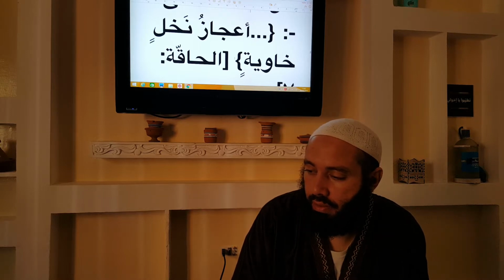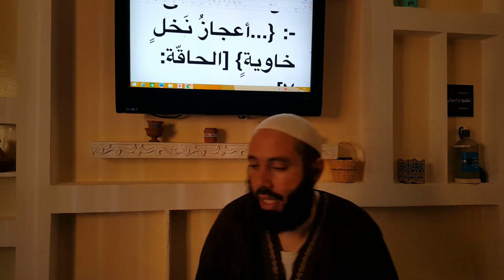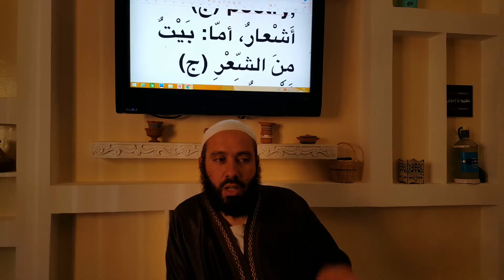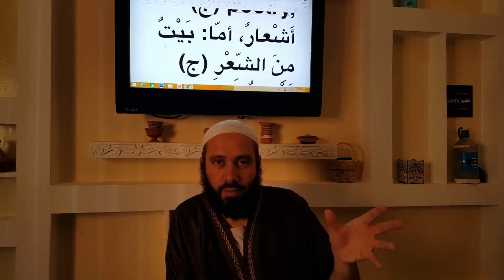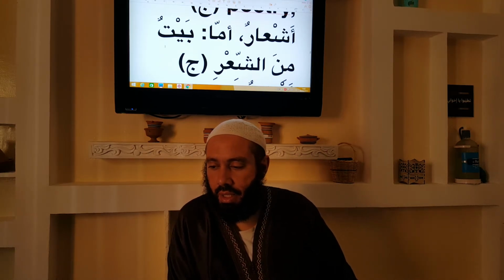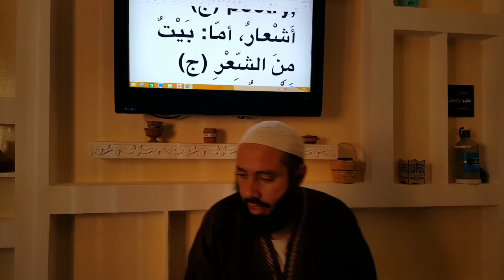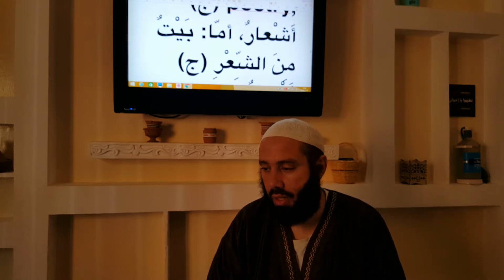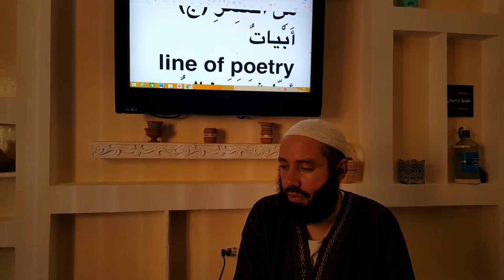99: Al Arabiyyah Bayna Yadayk (2014 Edition): Book 1 – Part A - Ustadh Abdul Karim